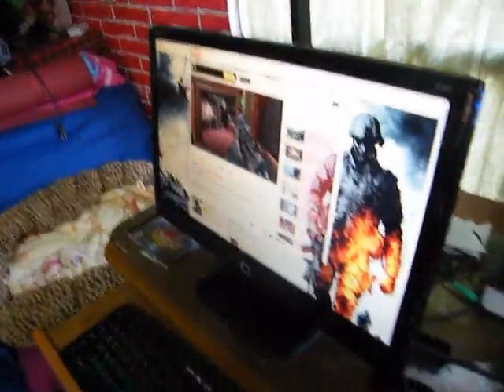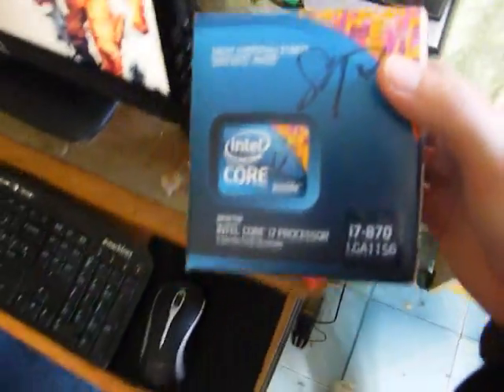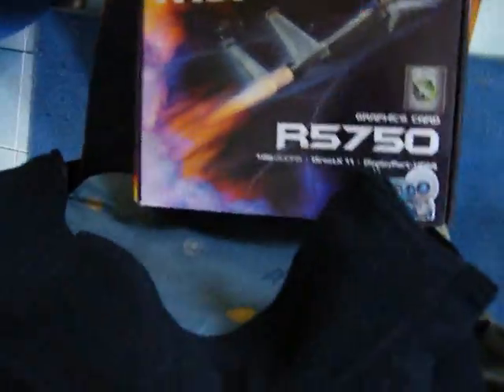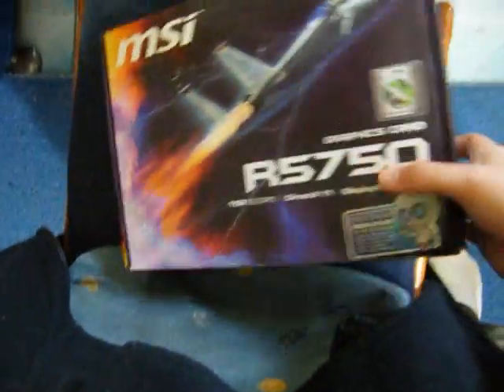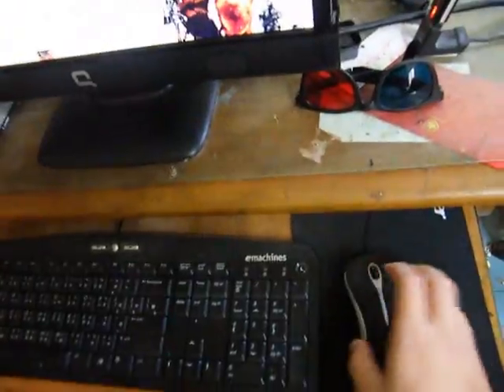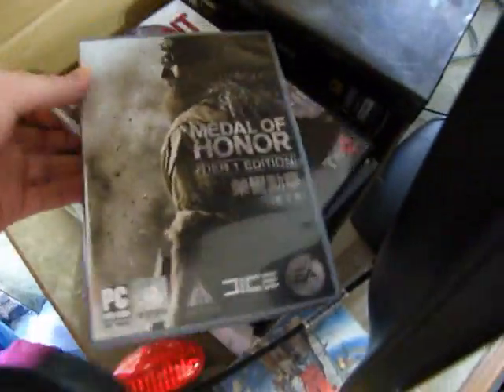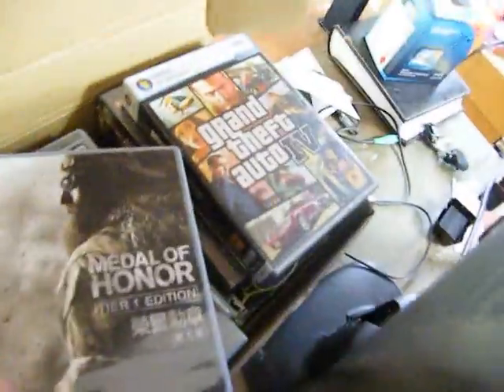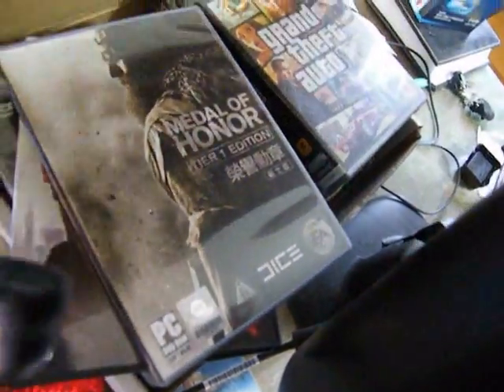DarkLiberator's PC Setup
Just my computer setup. I've gotten a few requests on it.

Not top range at all, just something to get by with. :)